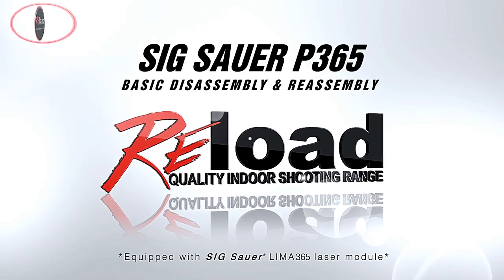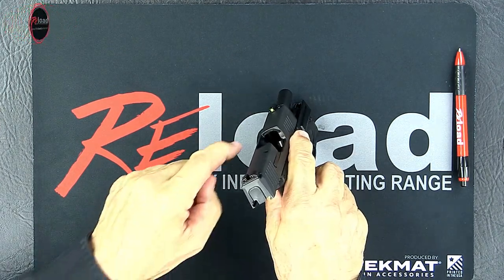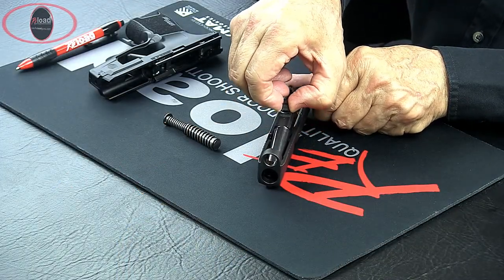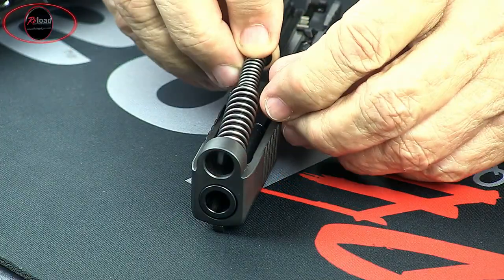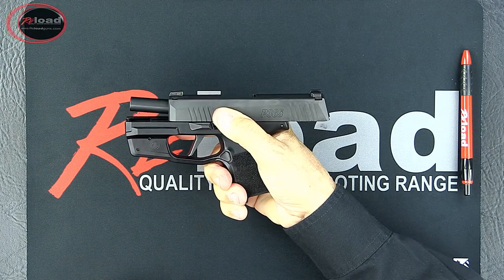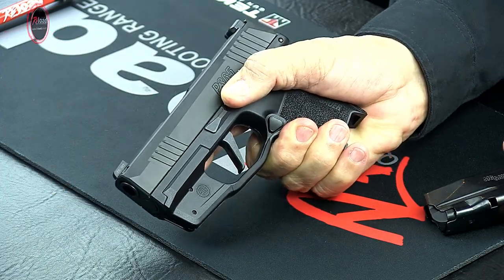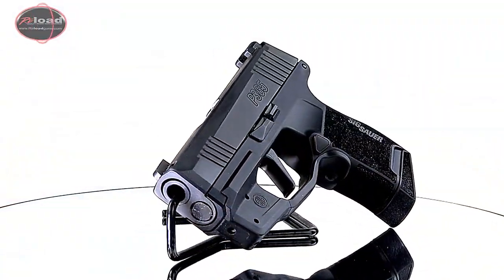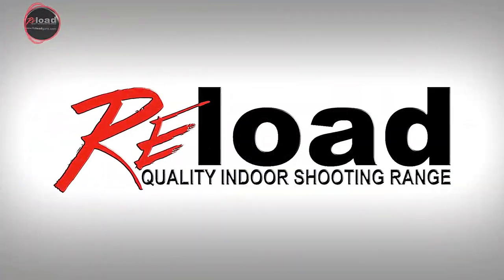SIG Sauer P365 Basic Field Strip & Reassembly for New Gun Owners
A beginners guide to the disassembly and reassembly of the popular SIG Sauer P365 sub-compact 9mm pistol. Clear, concise and in-focus, we take you through the simple steps to help you maintain your firearm.